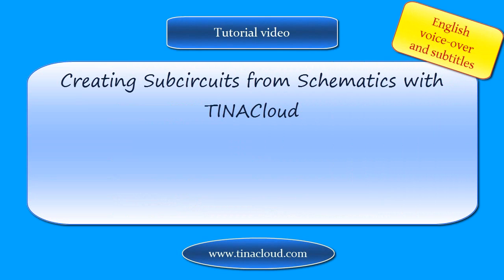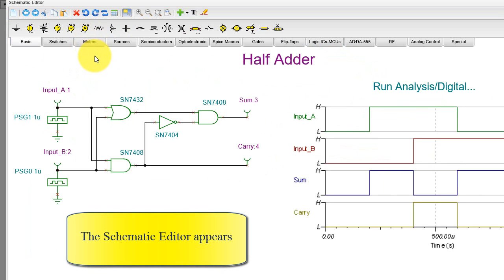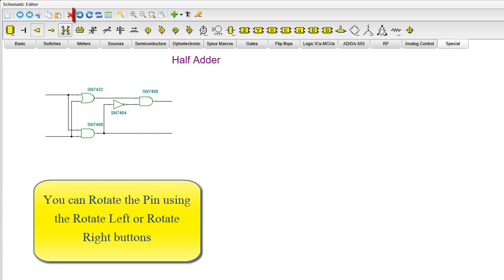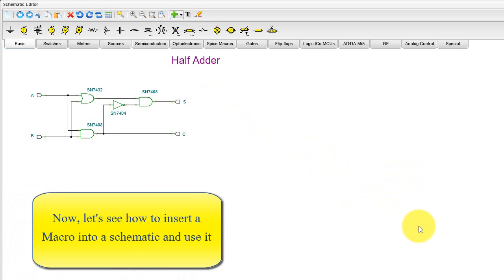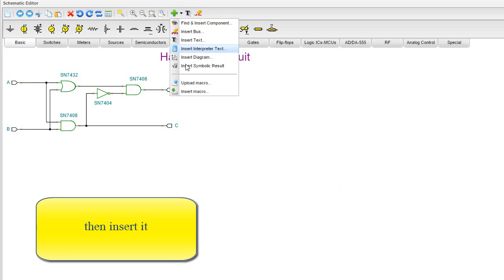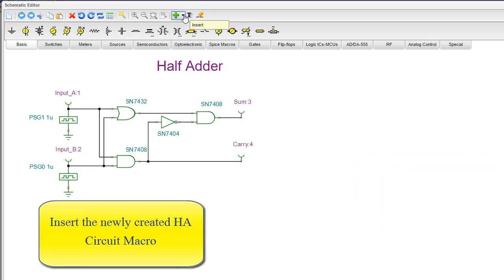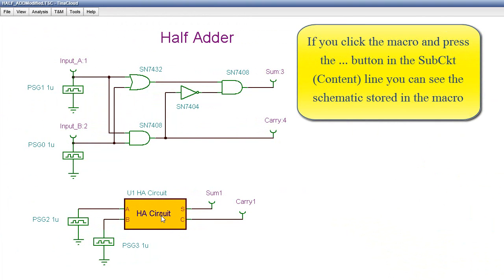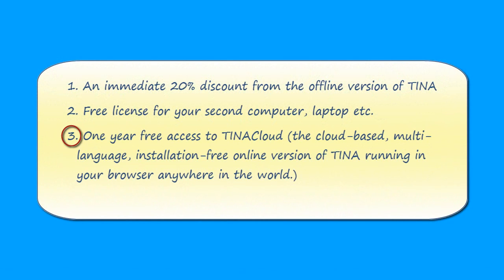Creating Subcircuits from Schematics with TINACloud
In TINACloud you can convert any schematic diagram into a subcircuit called a Macro.

Watch our tutorial video  to see how to create a Macro in TINACloud.

1. One year free access to TINACloud (the cloud-based, multi-language, installation-free online version of TINA running in your browser anywhere in the world.)
3. Free license for your second computer, laptop etc.